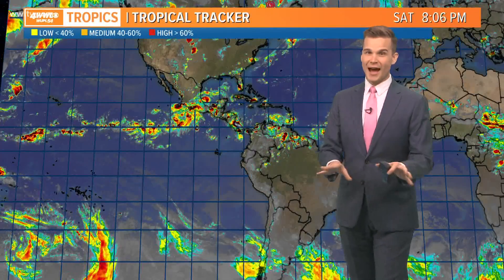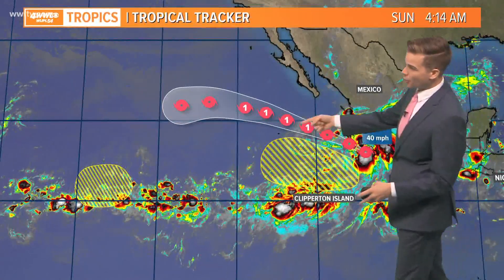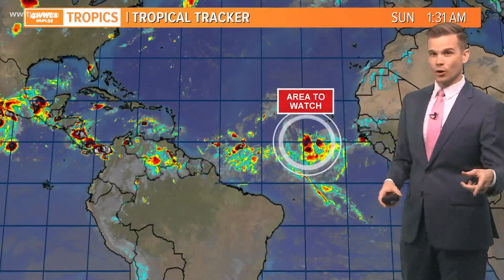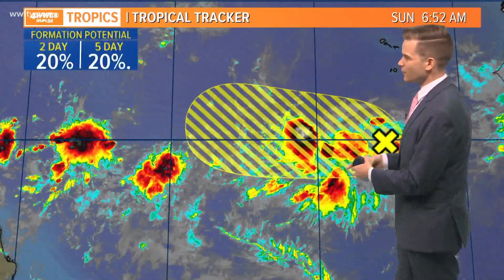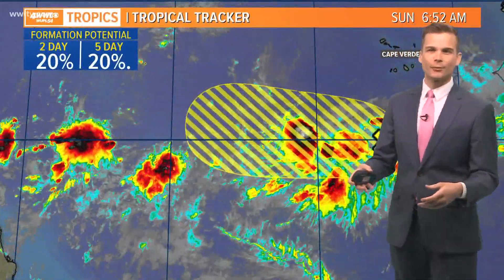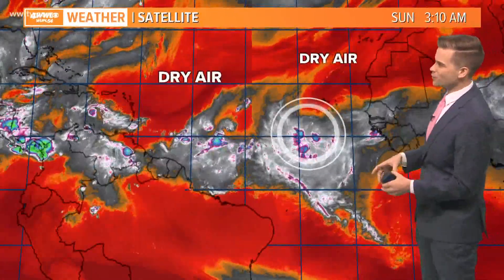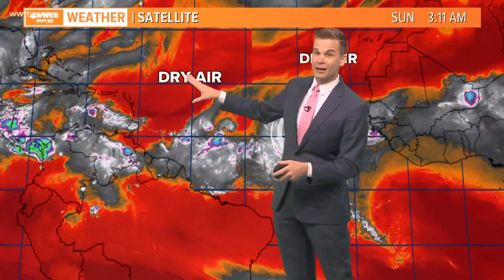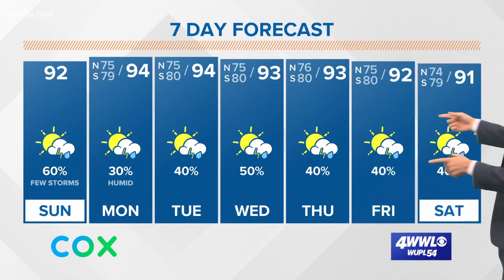Sunday tropical update: Wave has chance of development as it heads west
Wind shear and dry air remain placed over a large part of the Atlantic basin, which will make tropical genesis difficult for the next few days.

Both the NOAA and Colorado State are forecasting a very busy peak of hurricane season, which starts soon in mid-August and lasts until mid-October.